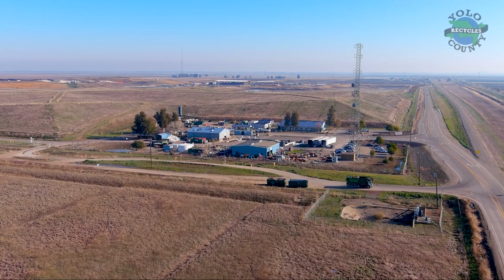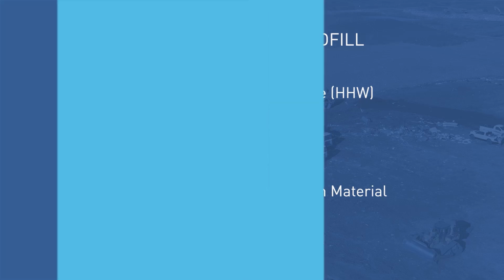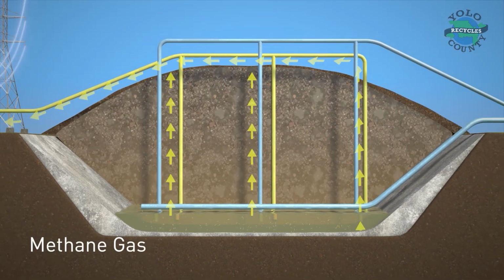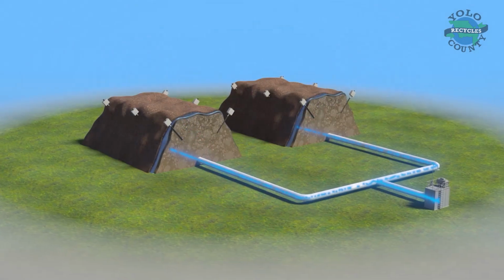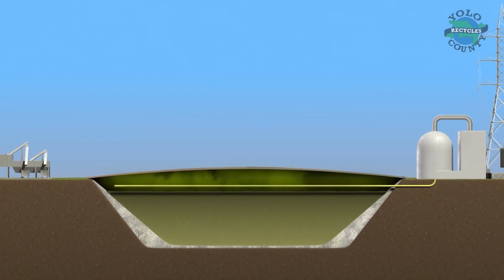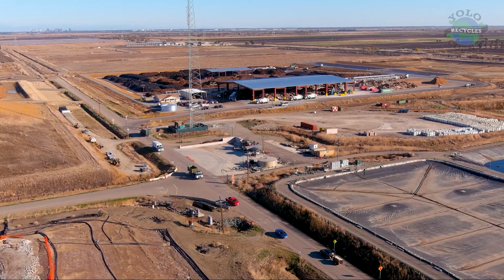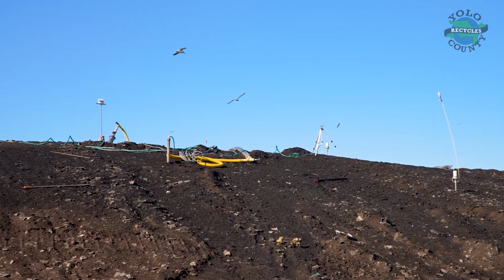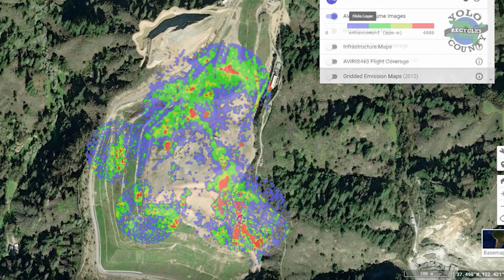Inside Yolo County’s High-Tech Central Landfill: The Future of Recycling & Sustainability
Take an exclusive tour of the Yolo County Integrated Waste Management Central Landfill, where cutting-edge technology meets environmental responsibility! 🌍♻️ Discover how this innovative center is revolutionizing recycling, waste reduction, and sustainability to create a cleaner, greener future. From advanced sorting systems to methane capture for renewable energy, Yolo County is leading the way in eco-friendly waste management.

🔍 Learn about:
✅ State-of-the-art recycling processes
✅ How waste is transformed into renewable energy
✅ The facility’s impact on reducing landfill waste & emissions

If you enjoyed this video and want to create something similar for your facility, contact our video producer, Steve Kristoff, at to learn more!